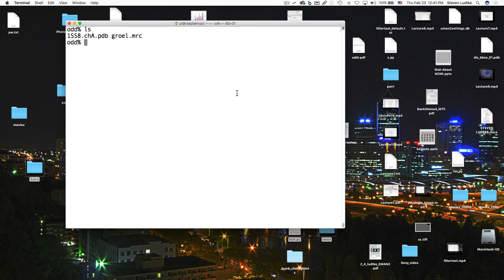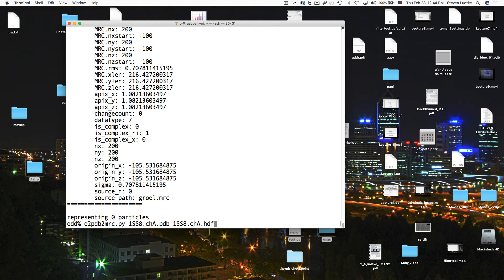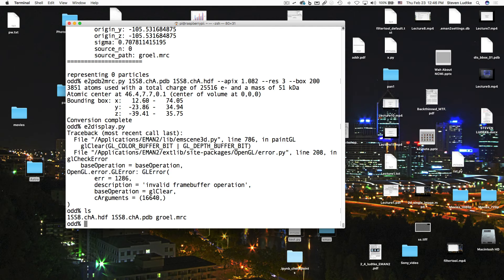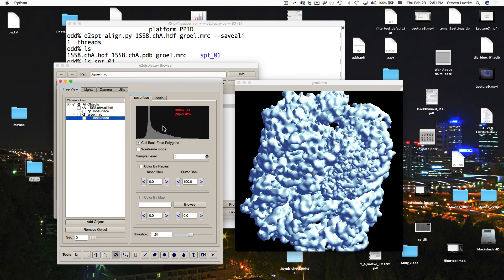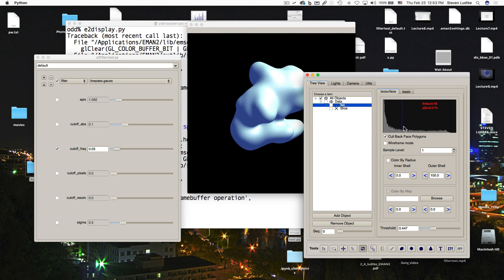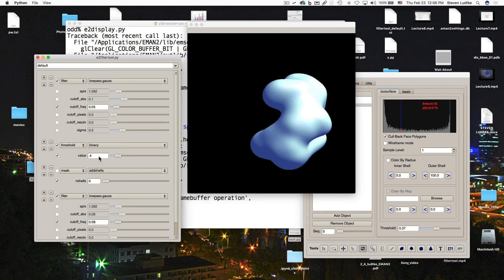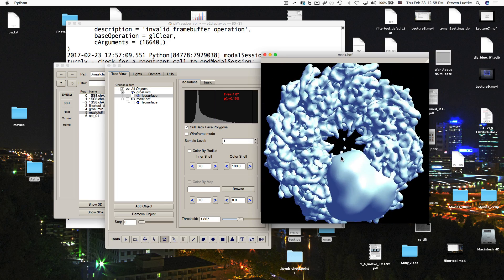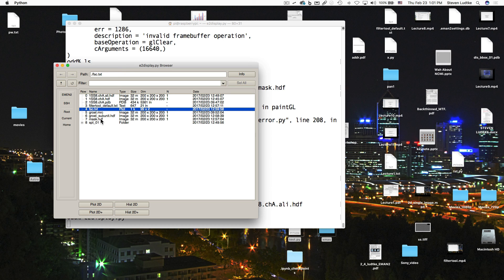Using EMAN2 to compare a PDB file to a CryoEM Density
This is a short tutorial showing you how to compute an FSC (resolution) curve between a PDB file and an electron density map, even if the PDB file represents only a portion of the map. This uses only tools within EMAN2.